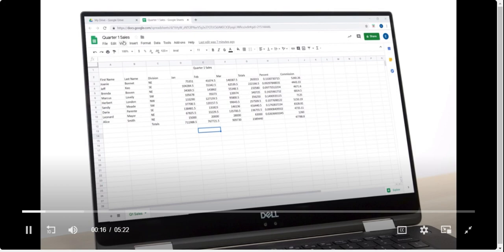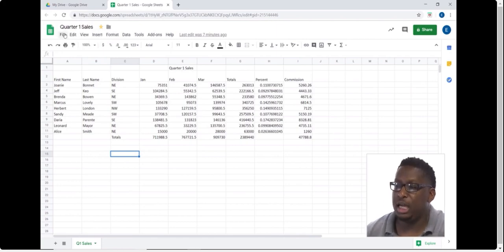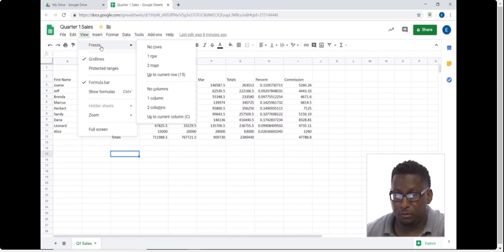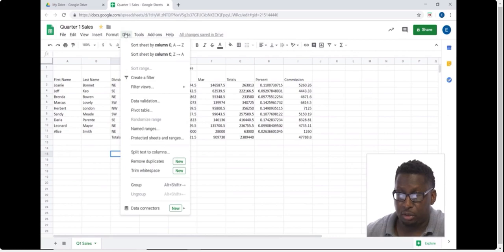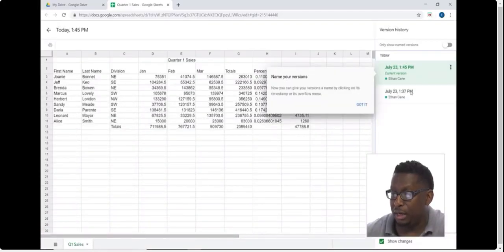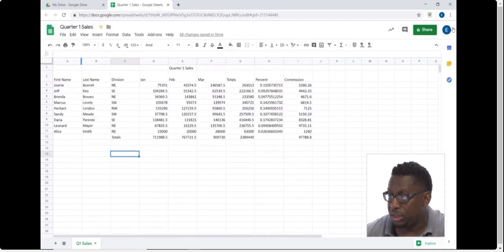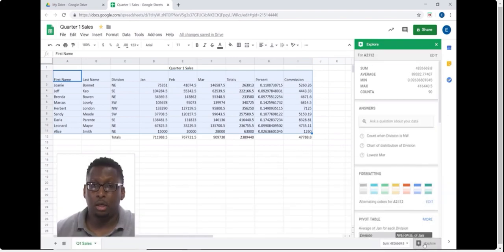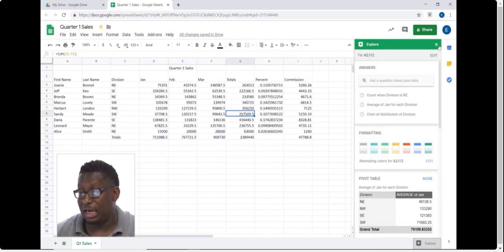Navigating the User Interface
Navigating the user interface in Google Sheets is relatively straightforward. Here are some key elements and actions for navigating the Google Sheets interface:

1. Menu Bar: The menu bar is located at the top of the Google Sheets window. It contains various menus such as File, Edit, View, Insert, Format, Data, and more. Each menu contains a dropdown list of options for performing specific actions.

2. Toolbar: Below the menu bar, you'll find the toolbar. It consists of icons that provide quick access to commonly used commands such as formatting options, inserting charts or images, adding borders, and more.

3. Sheets Tabs: At the bottom of the screen, you'll find the sheets tabs. These tabs represent different sheets within your spreadsheet. You can click on these tabs to switch between sheets and organize your data.

4. Navigation Arrows: To the left of the sheets tabs, you'll see navigation arrows. These arrows allow you to scroll through your sheets if you have more than what can be displayed in the available space.

5. Cell Navigation: The main area of the Google Sheets interface is the grid of cells. You can use the arrow keys on your keyboard or click on individual cells to navigate within the sheet. The active cell is highlighted, and its address is displayed in the Name Box, located to the left of the formula bar.

6. Scrollbars: If your sheet is larger than the visible area, you'll see vertical and horizontal scrollbars on the right side and bottom of the screen, respectively. You can use these scrollbars to scroll through your sheet and view hidden content.

7. Zoom: To adjust the zoom level of your sheet, you can use the zoom control located at the bottom-right corner of the screen. It allows you to increase or decrease the magnification of the sheet's content.

These are some of the essential elements and actions for navigating the Google Sheets user interface. By familiarizing yourself with these components, you can easily move around your spreadsheets and access various features and functions.